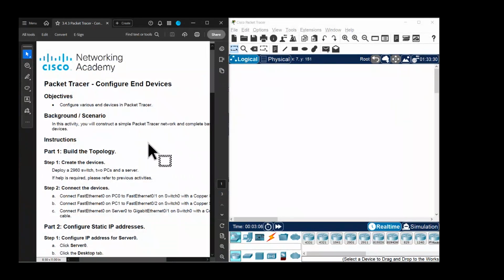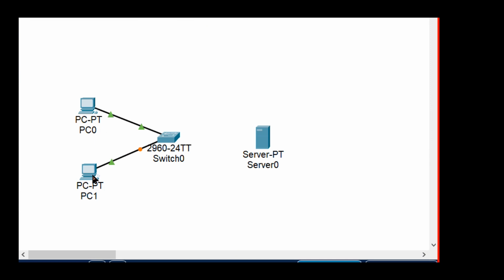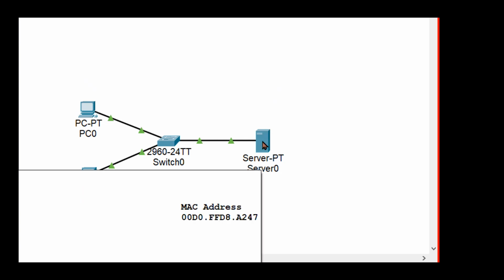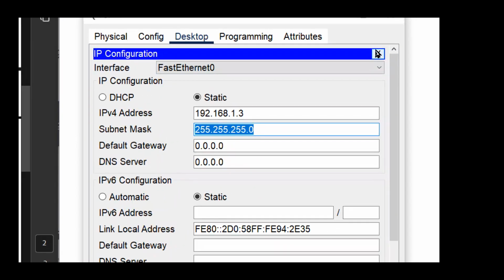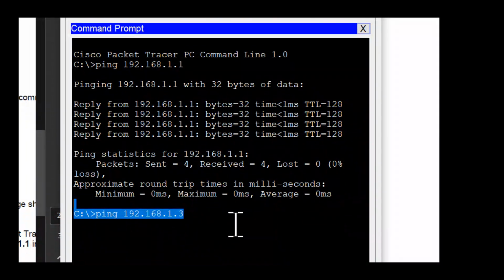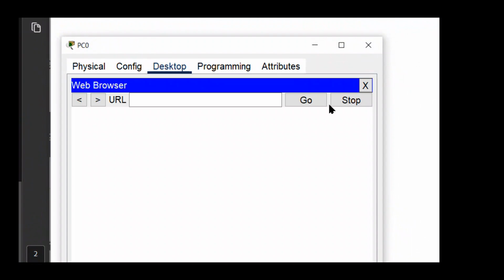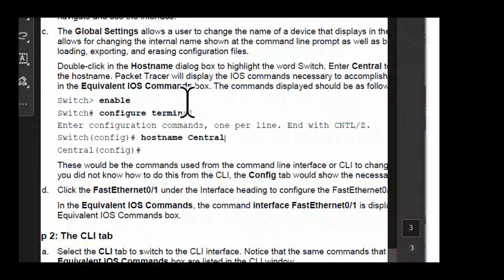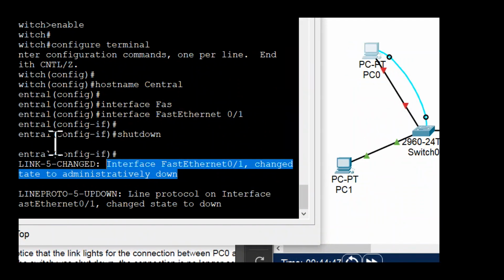NWF Lab 3.4.3 Configure End Devices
In this lab, we will configure end devices in Cisco Packet Tracer.